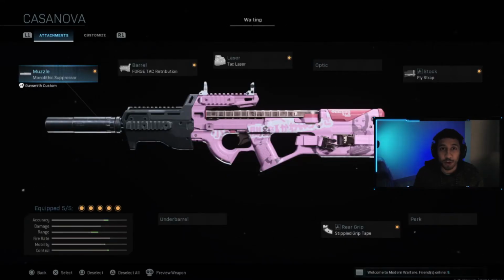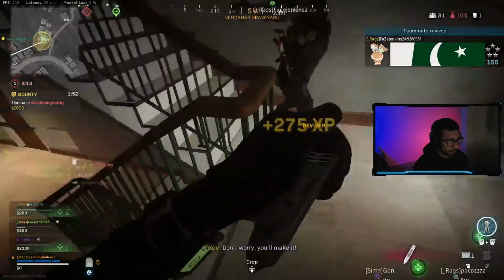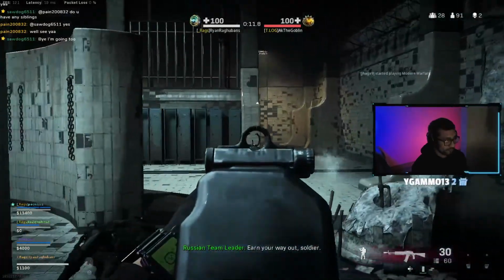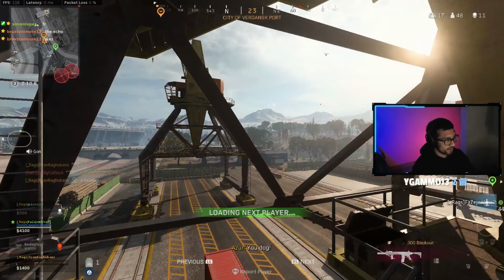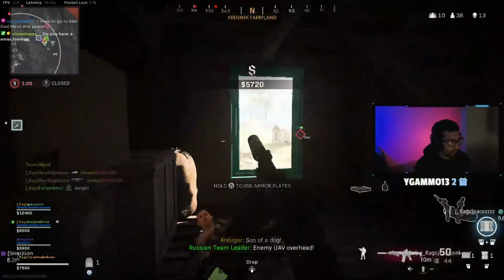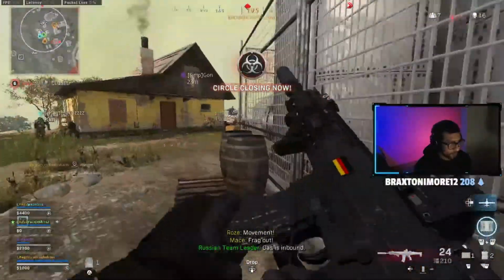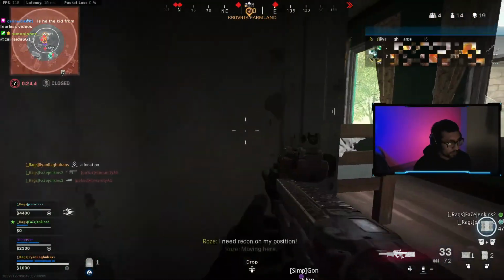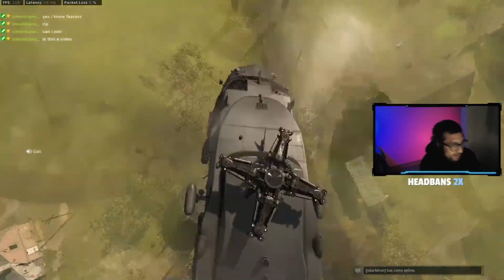Is the P90 taking the MP5's place?(Modern Warfare Warzone)